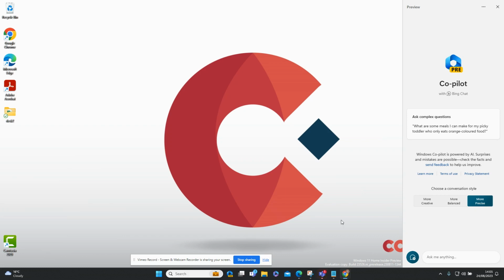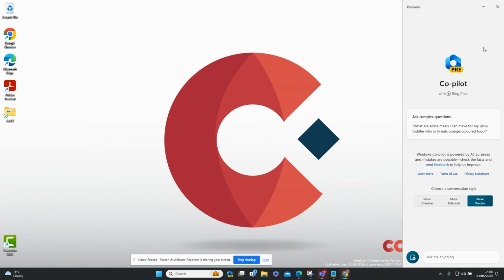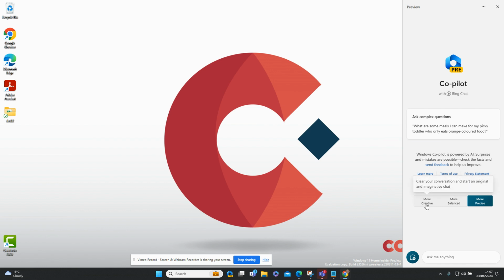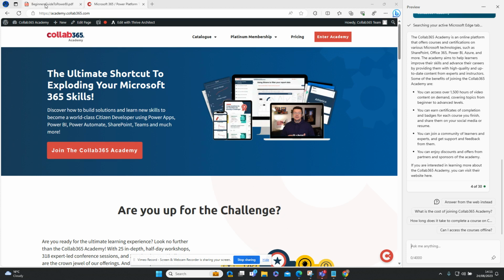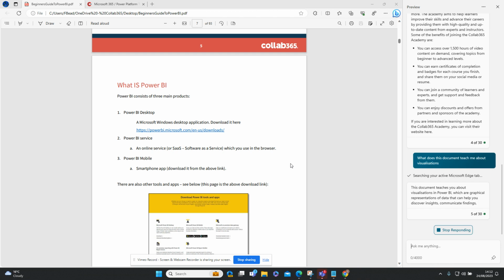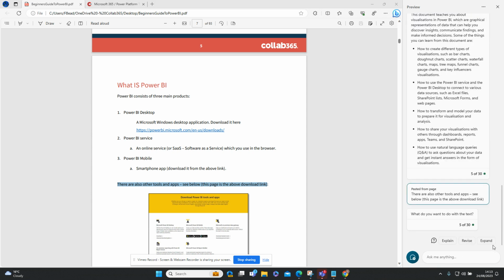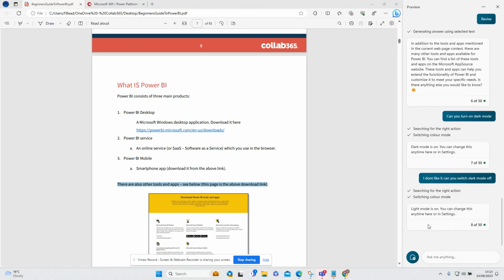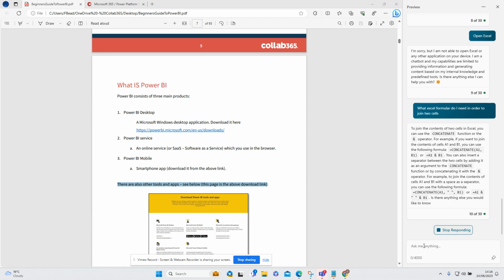A quick 'Unboxing' of Windows Copilot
Let's take a look at what Windows Copilot can do.